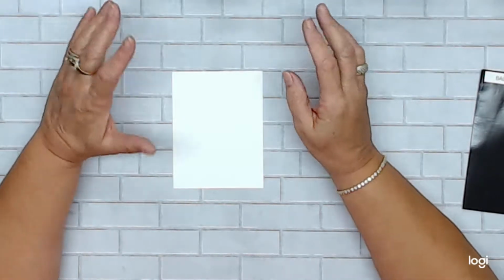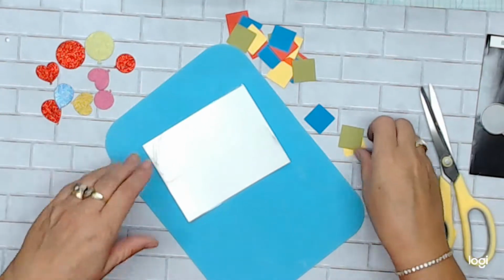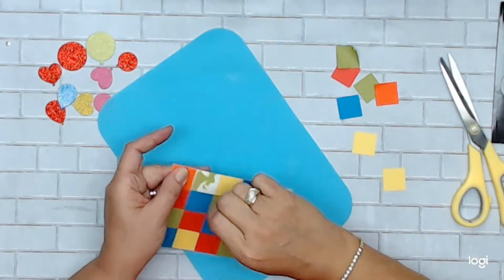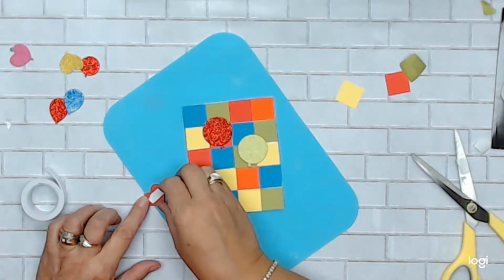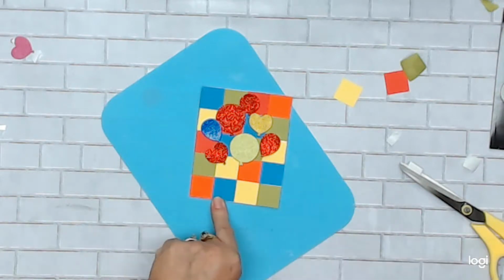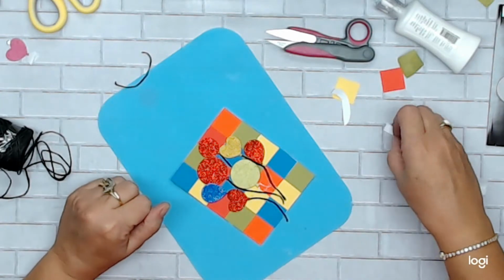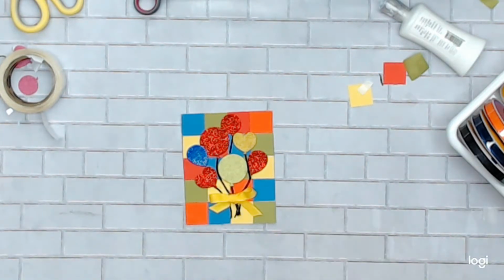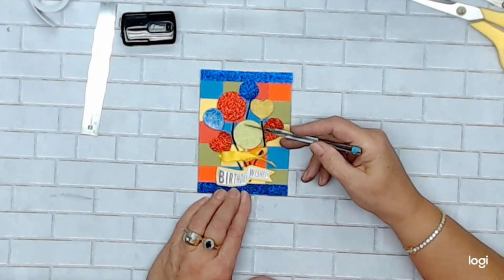Children balloon card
In this video, I share with you how I made this easy simple but cute card.  It's a great way to use up all that paper scrap we have collected with time.